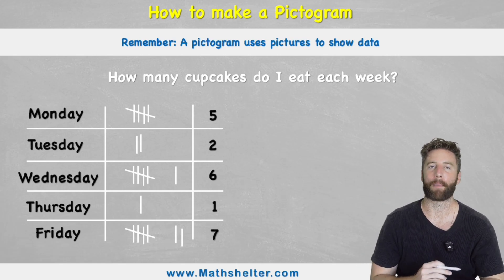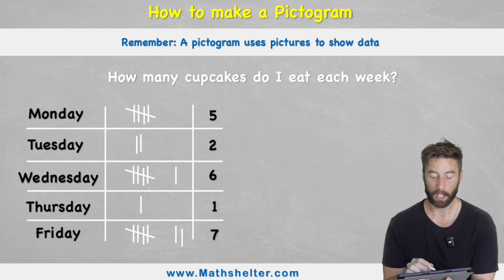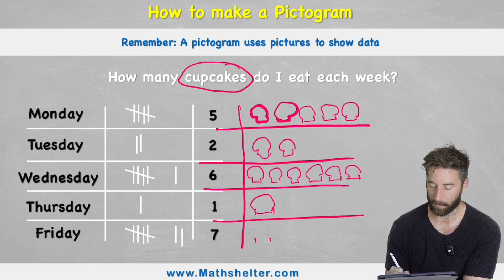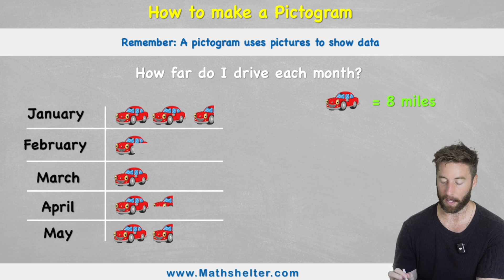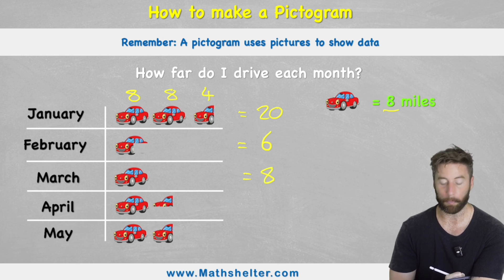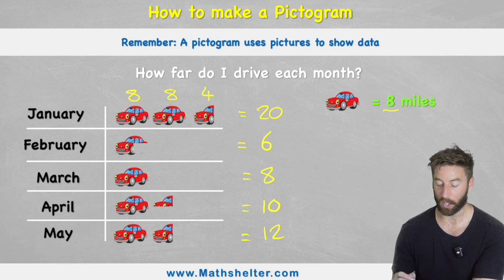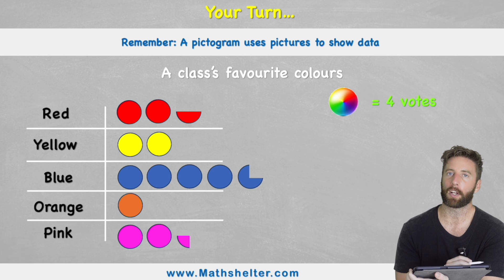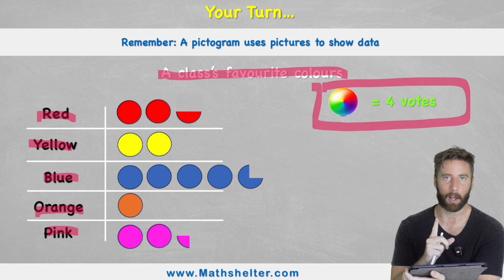Drawing And Interpreting Pictograms | The Maths Guy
In this maths video we will learn how to create pictograms. Pictograms are a very good way of representing data to quickly and easily count the amount in each 'section'

There is a variation to how we can represent the data, watch to discover how!